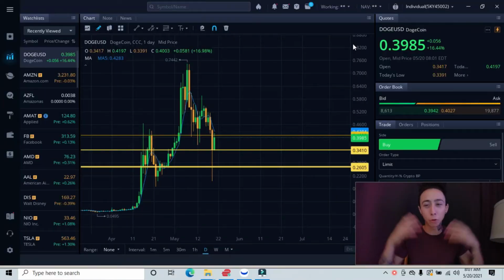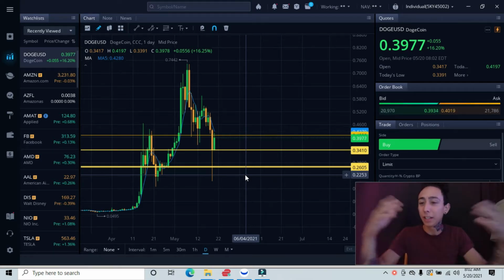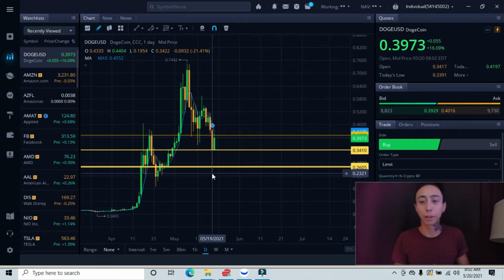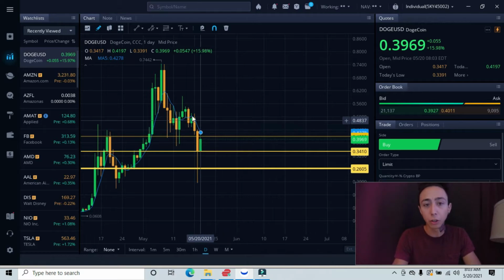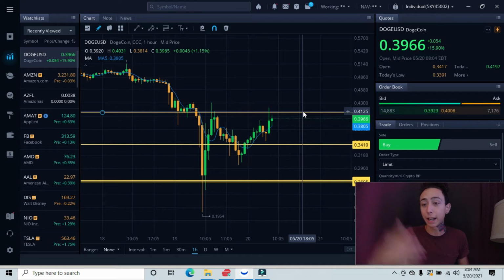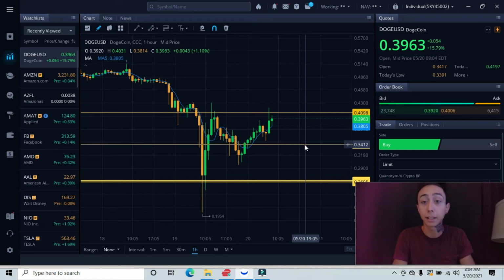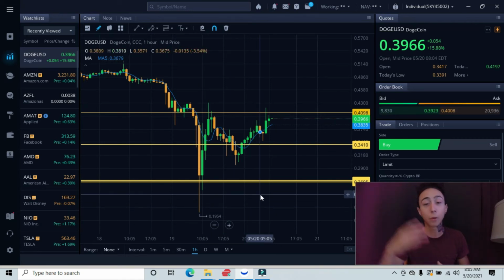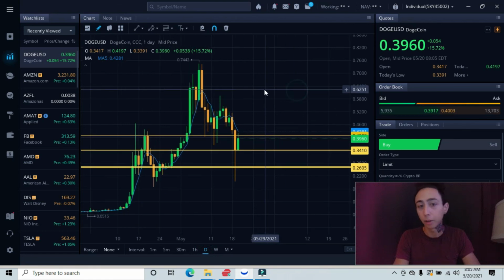DOGE COIN STOCK PRICE PREDICTION! Doge Analysis (Update) 2021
I break down DOGE using technical analysis.